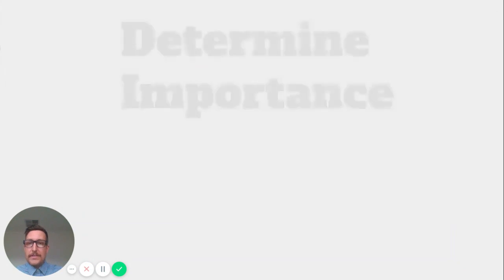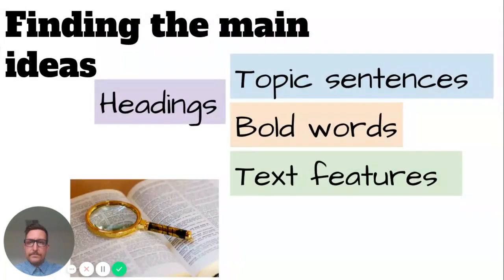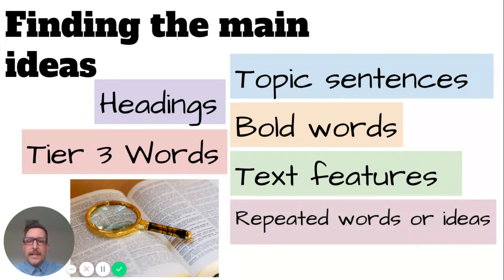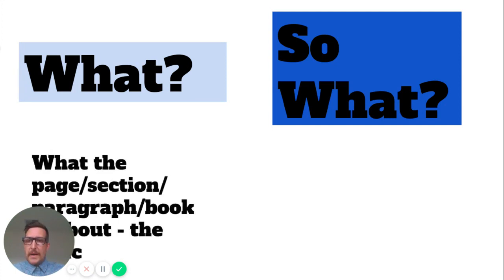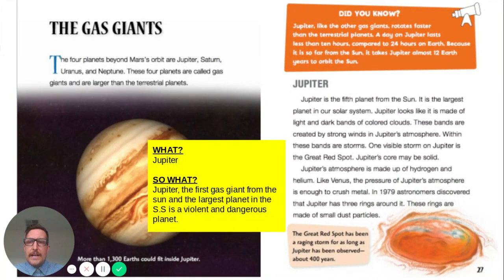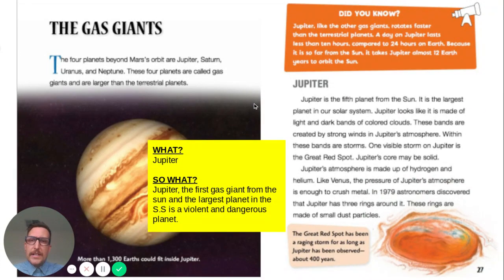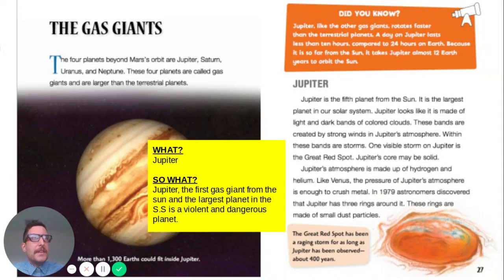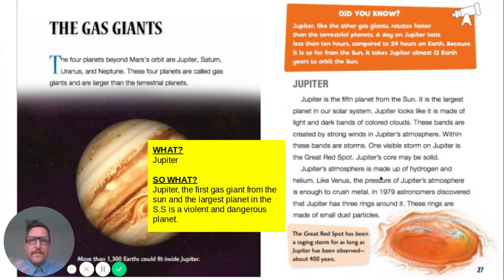Finding the Main Ideas using the "What? So What?" strategy.